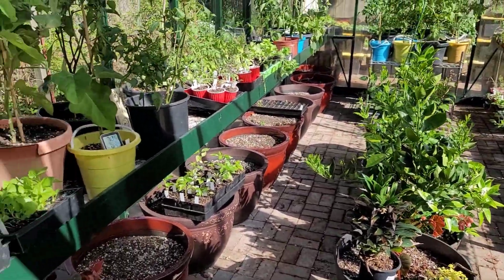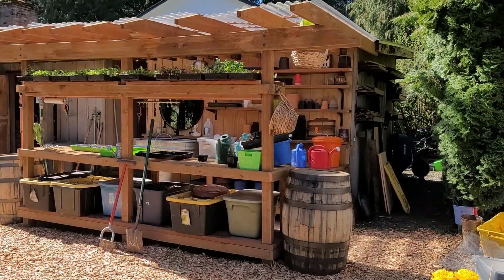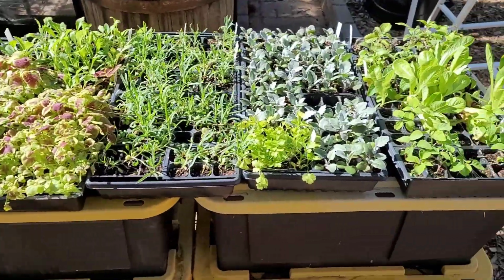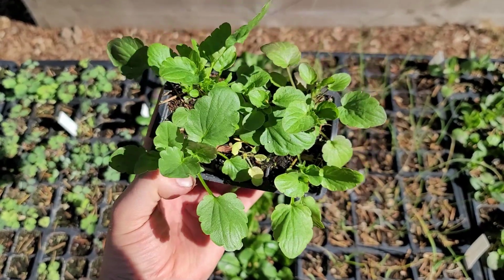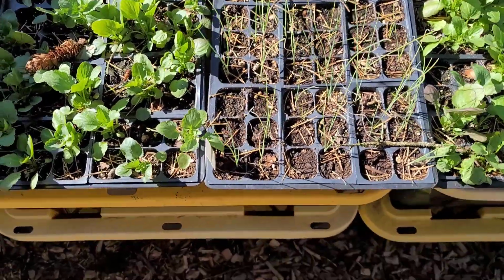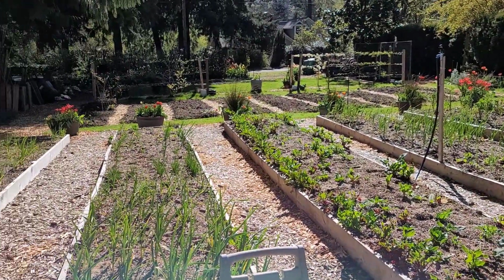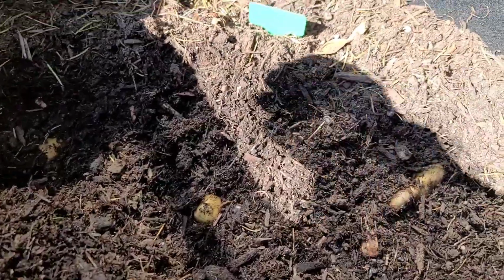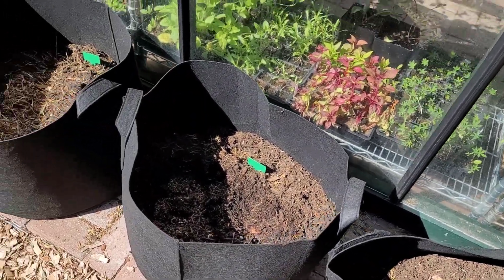Planting potatoes in grow bags and ready to start planting flowers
I planted fingerling potatoes in grow bags for the first time.  We'll see how that goes!

Also reviewing some of the flower starts ready for potting on.

Finally a little about the tulips in bloom at the garden right now!

PDX Garden Home Episode 53, April 2021